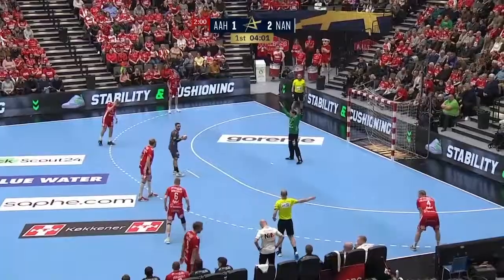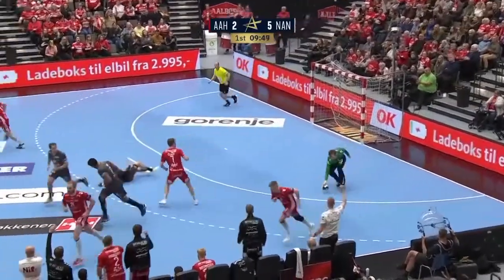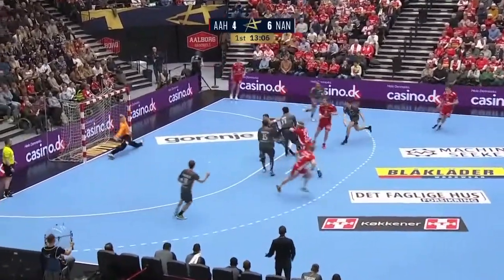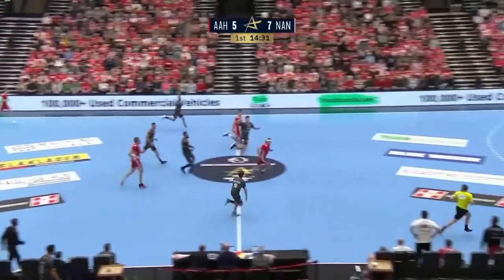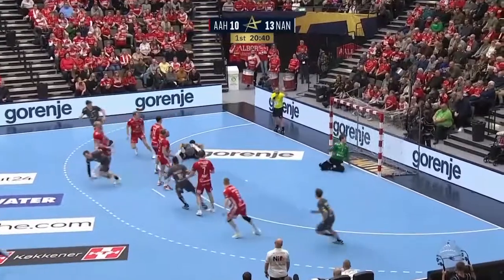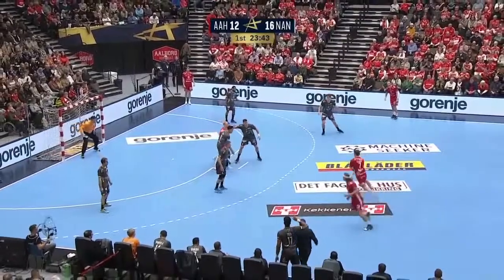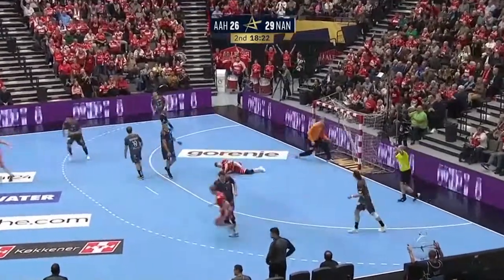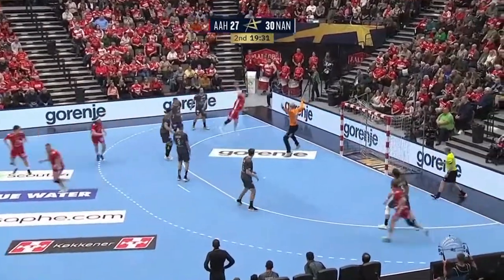Aalborg vs Nantes - Handball Champions League 2022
In this video, we show you the Handball Highlights from the Match Aalborg Handbold vs HBC Nantes in the Handball EHF Champions League (EHF European Handball Federation).

✅ Credits:
European Handball Federation (EHF)